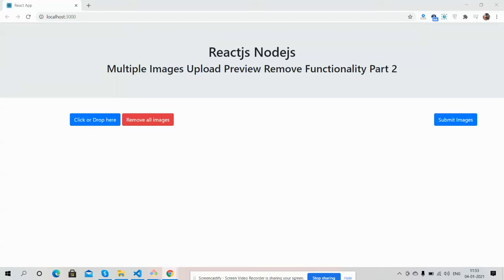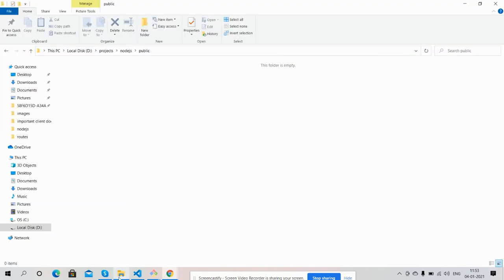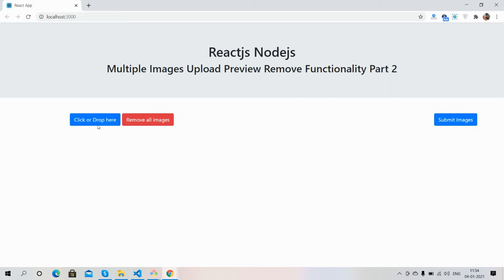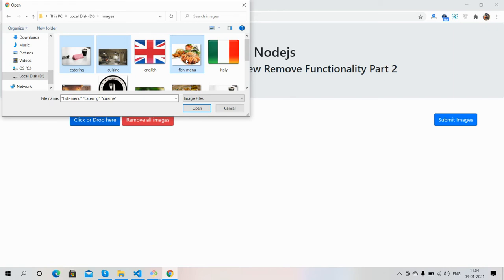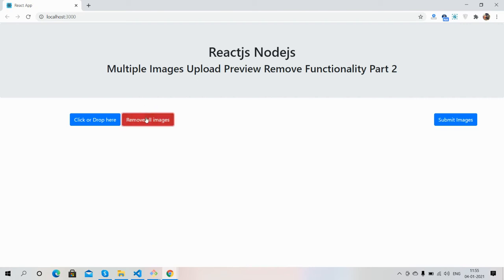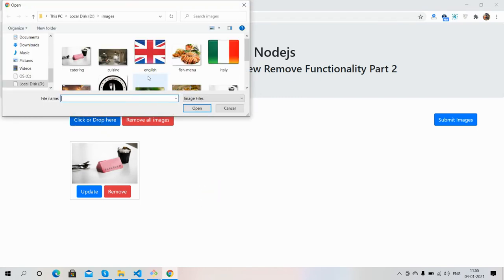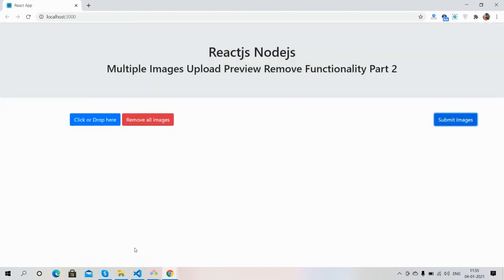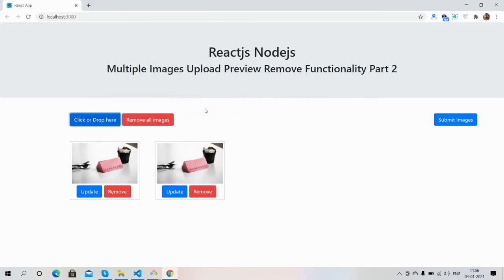Reactjs Nodejs Upload Multiple Images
Thanks